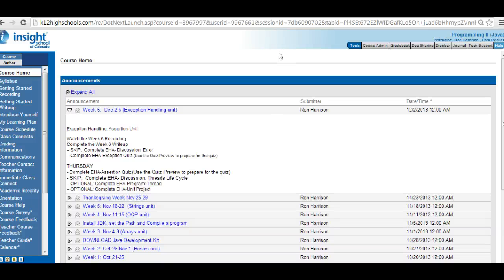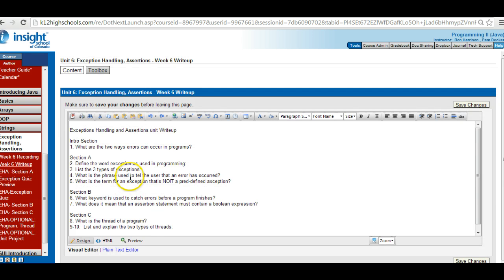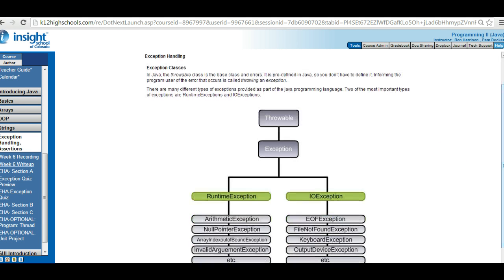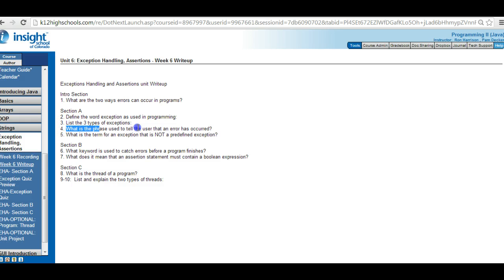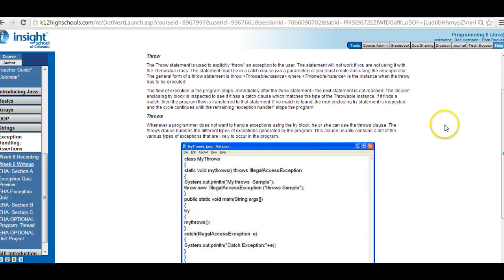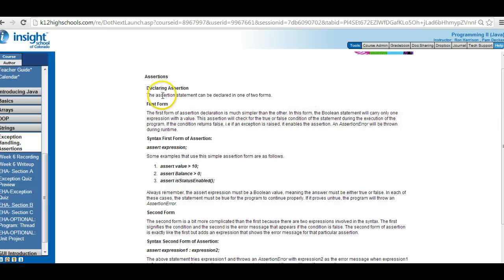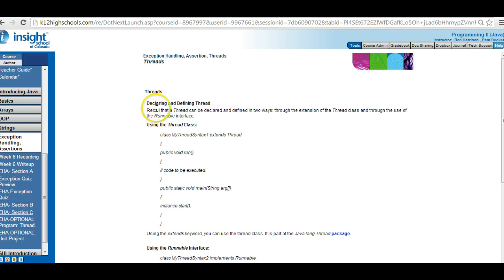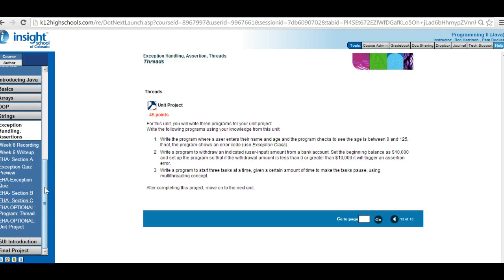Java Prog Exceptions Handling/Assertions unit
Lesson Recording for Exceptions Handling and Assertions unit in Java programming